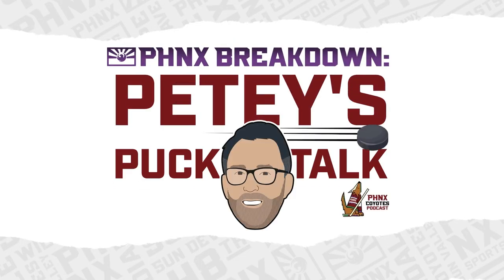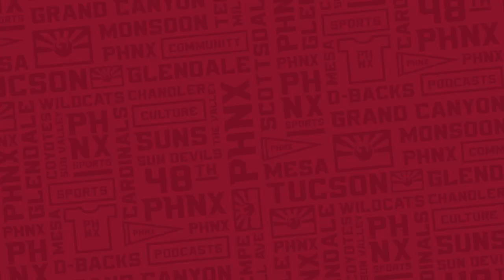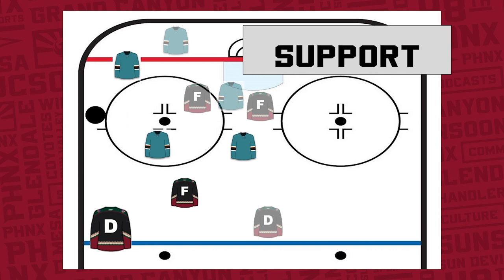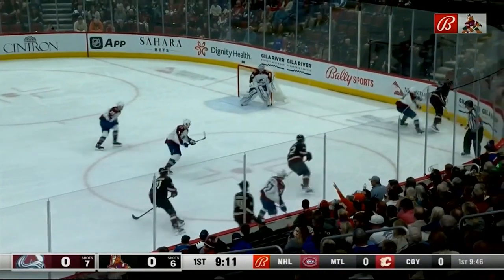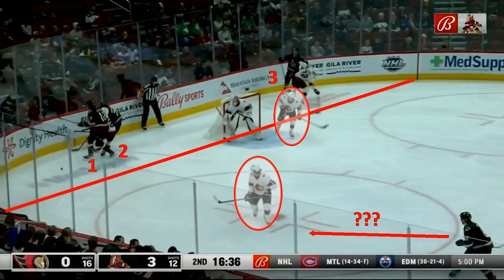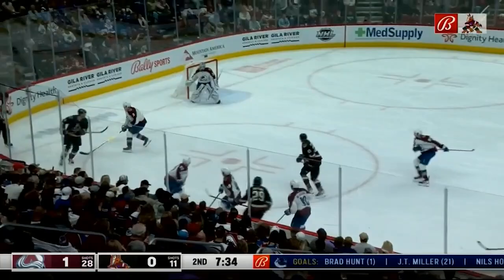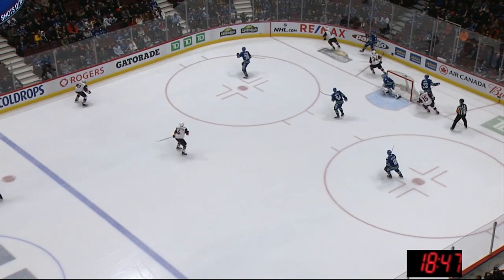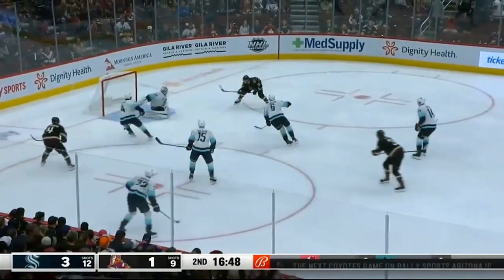What is d pinching in the NHL?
What is defensive pinching in hockey? Former NHL video coach Steve Peters breaks it down.

PHNX Locker:
PHNXLocker.com